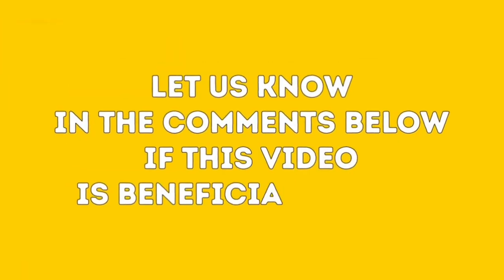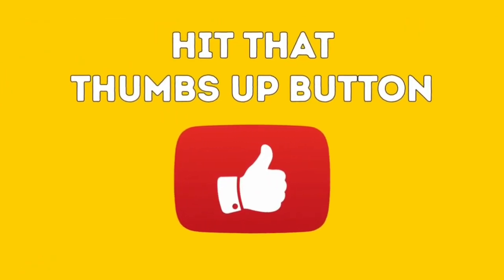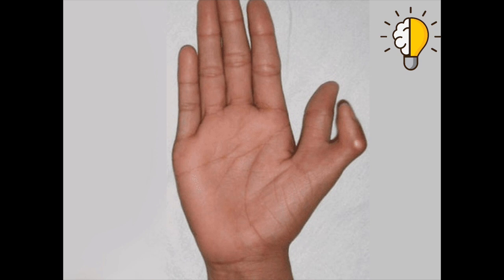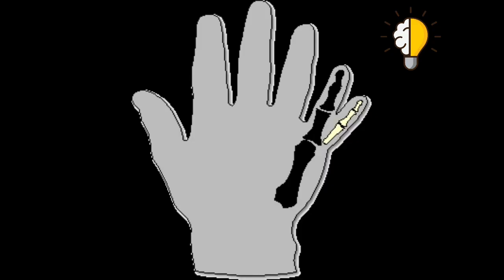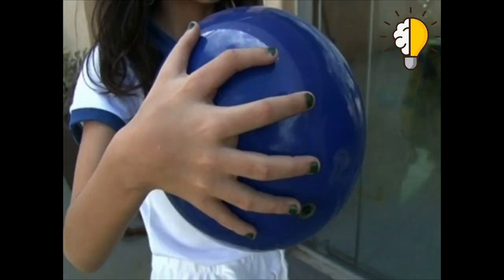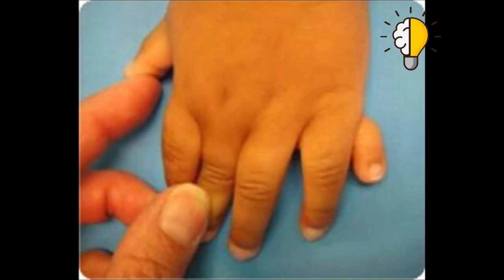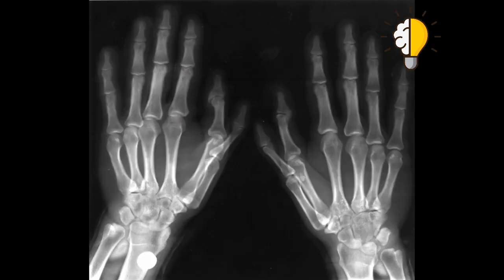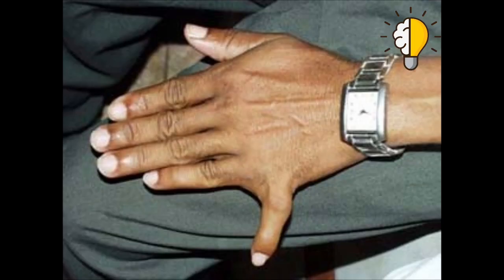Why do some people have six fingers?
In this Video we'll discuss why do some people have 6 or more fingers.

Do you want to know why some people have six fingers or more?
We Will answer all this in this video.

In general all people have five fingers in the hand but there are some people who have six fingers in the hand or in their feet.

Most of the time, these fingers are non-functioning and commonly found on the side of little finger. Sometimes it is seen at the side of the thumb too. It is considered as very common birth defect and many times the problem is seems to be hereditary.

Six fingers is usually seen in some people and in some animals like cats and dogs. Having six fingers is called as polydactyly. This extra finger will just be a muscle and contains no bones in it. It is a soft tissue. Extra finger usually appears with one's genes.

Having an extra finger in hands and toes is not any disease. This doesn't harm you in any ways.
If a person wants to remove this finger, doctor's do a minor surgery to remove this extra finger.
Even without removing extra finger, one can sustain through out life as there is no harm.